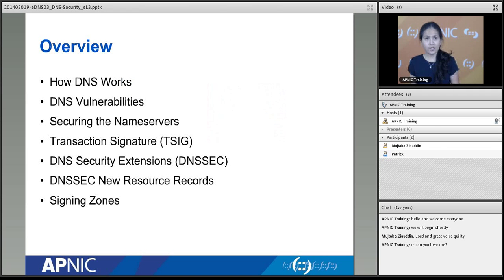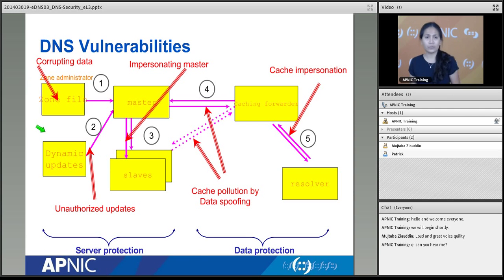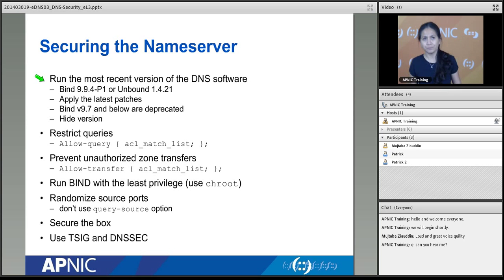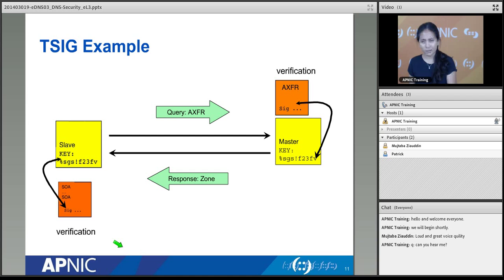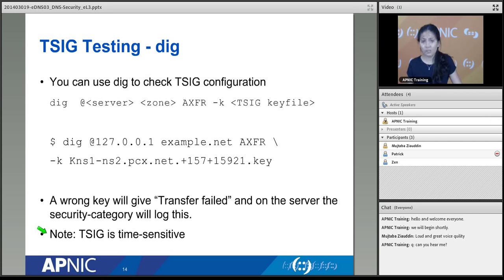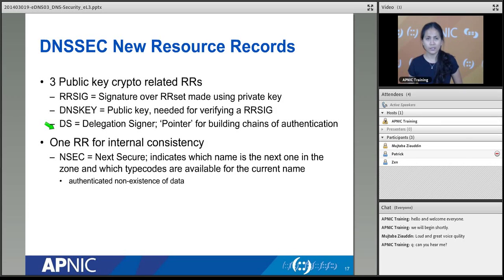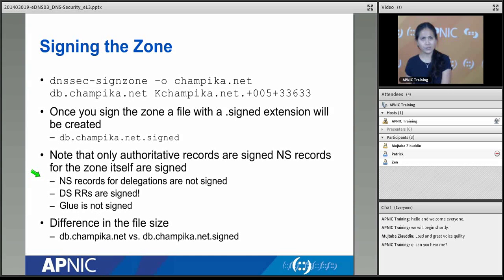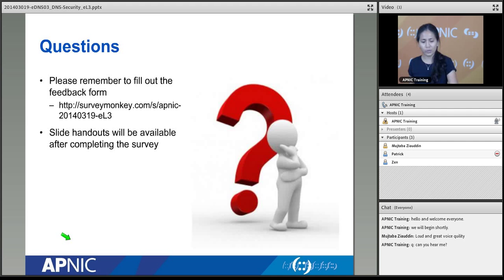DNS Security 19 Mar 2014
This is a recording of our live eLearning web class conducted by the Training Team on 19 March 2014.